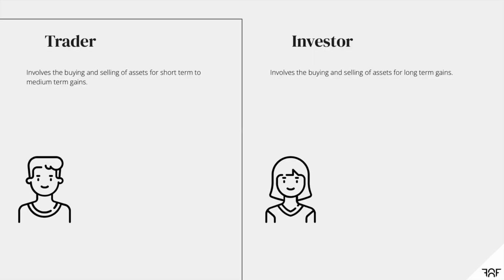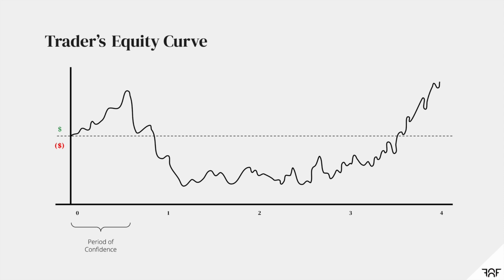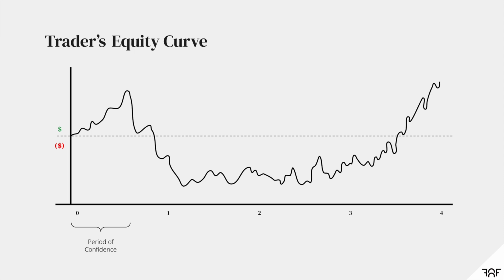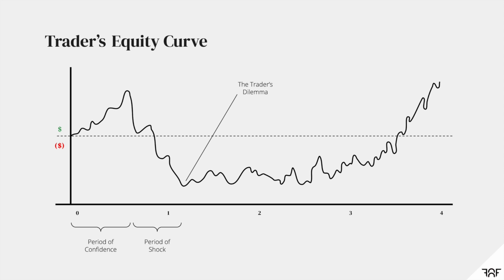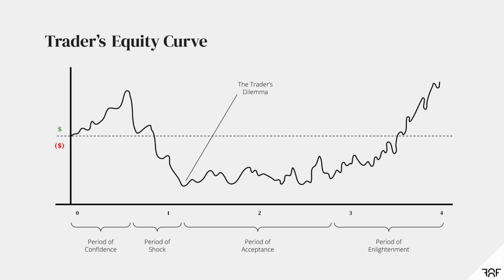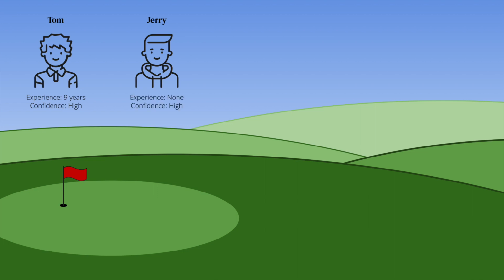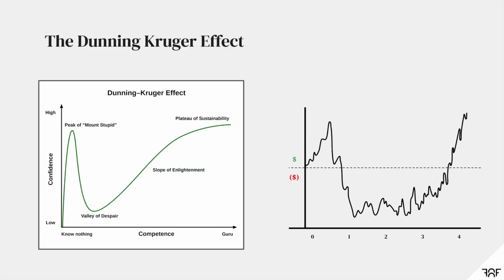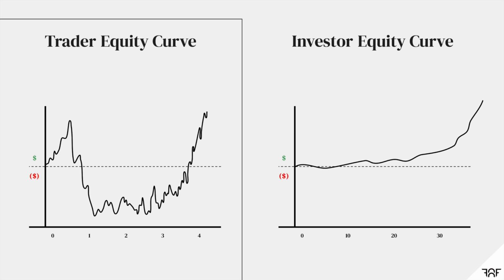The Trader vs. The Investor L.11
Section 4: Trading vs. Investing

Lesson 1: The Trader vs. The Investor

A comparative analysis between the trader and the investor. Discussion of differences in time commitments, risk involved, time horizons, profit potential, strategies, and mindsets.

We will not be held liable for any losses or damages incurred as a result of your use of this information. By using this content, you agree to hold us harmless from any losses or damages resulting from your trading activities.

Thank you for choosing OrderFlowOnly.